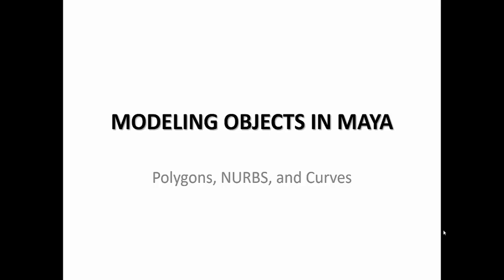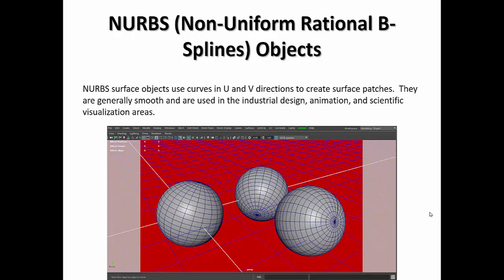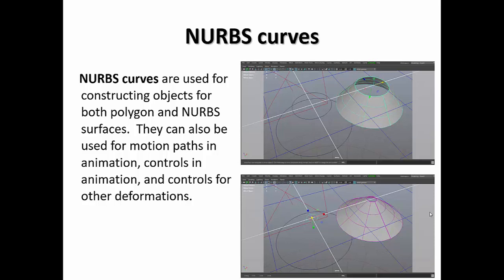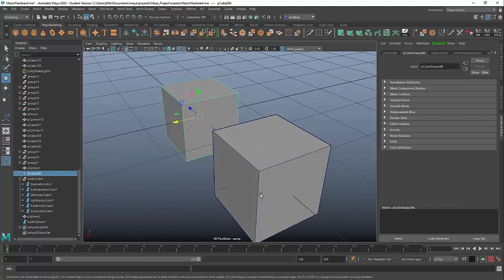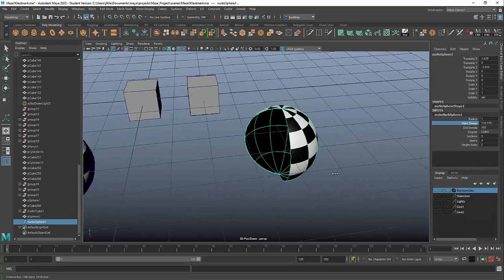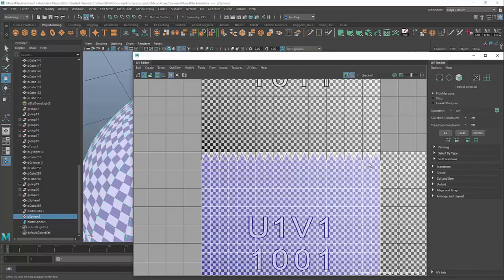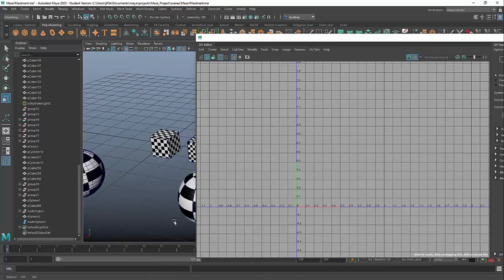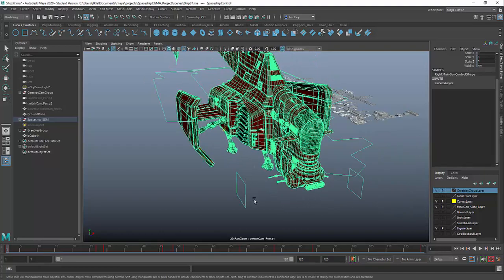3D Modeling Lecture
3D Modeling Lecture